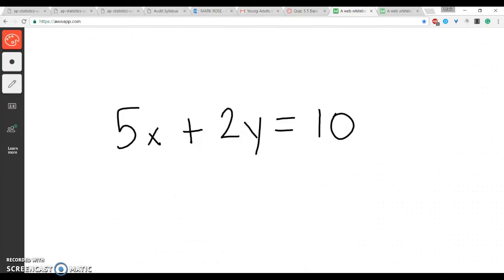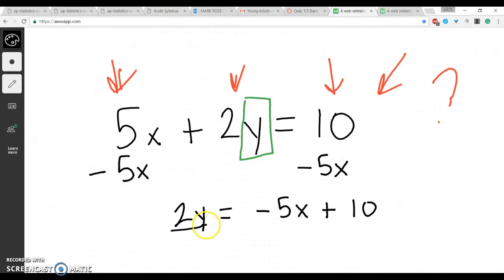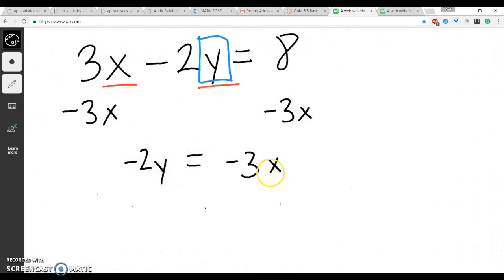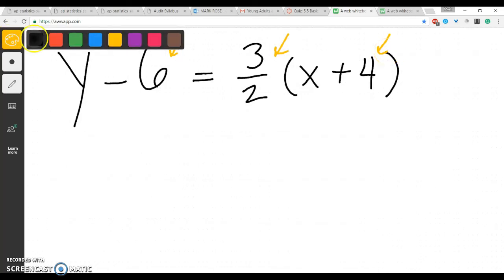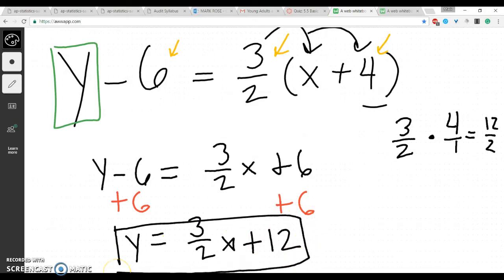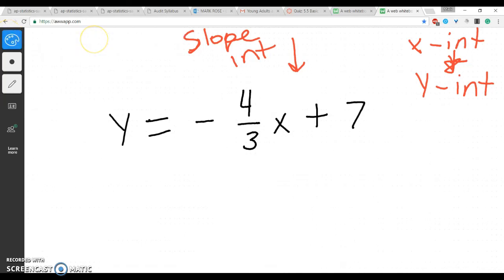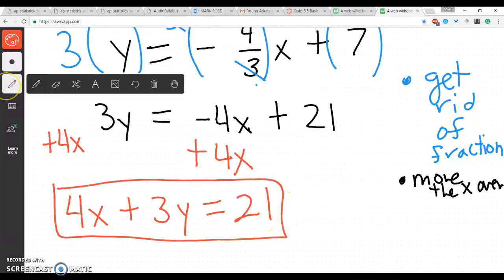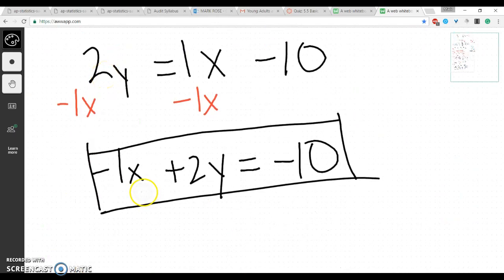Converting between linear forms